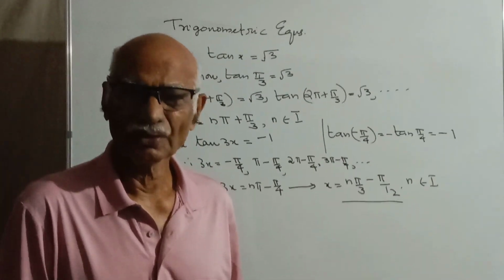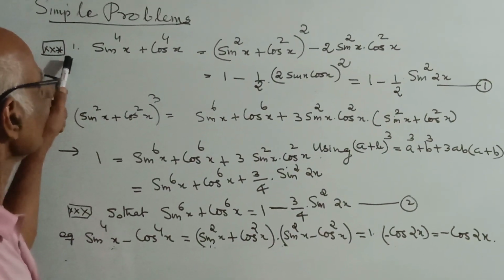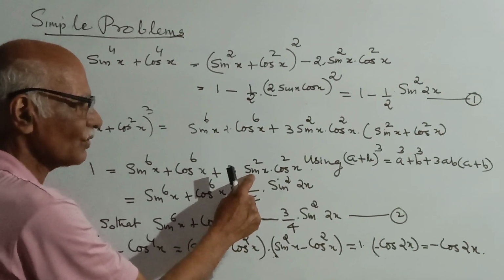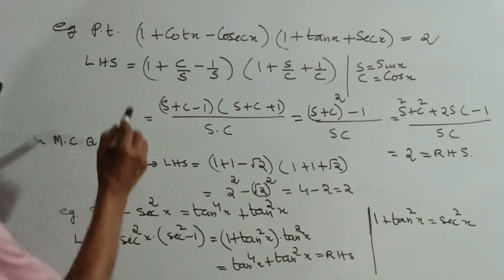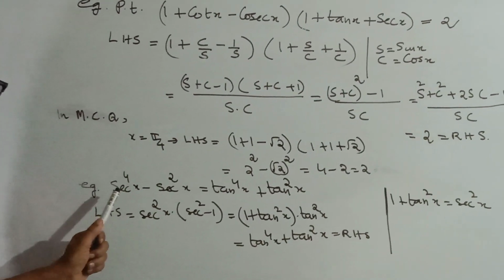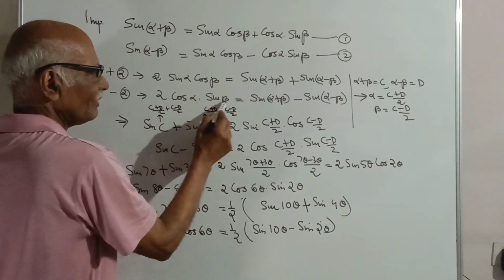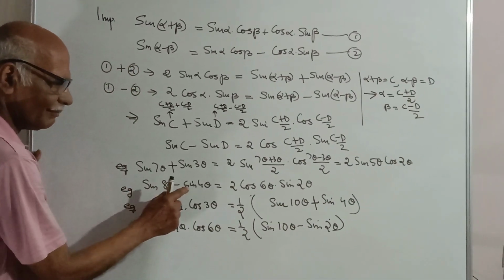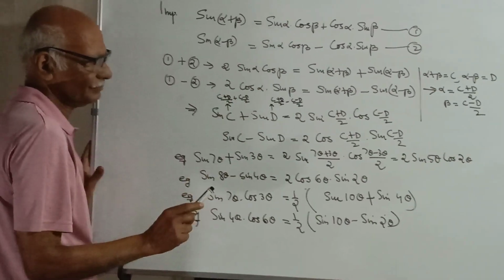Sum and product formulae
Here we explain smple  methods in  trigonometric formulae. Best Wishes